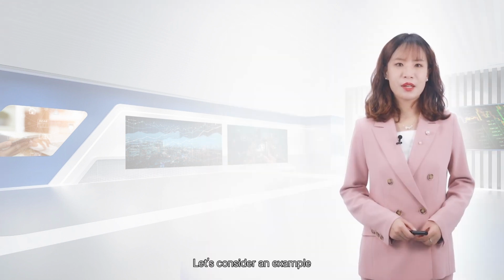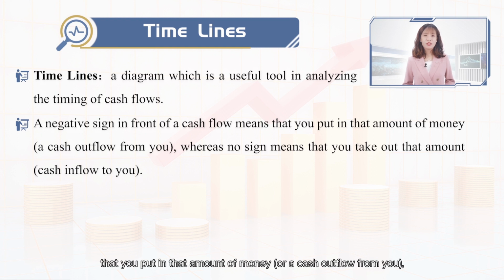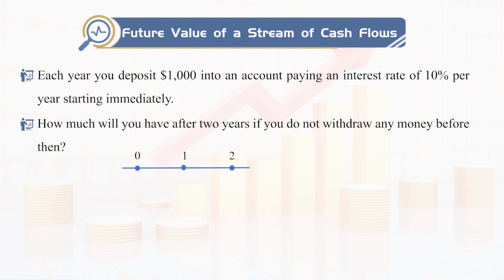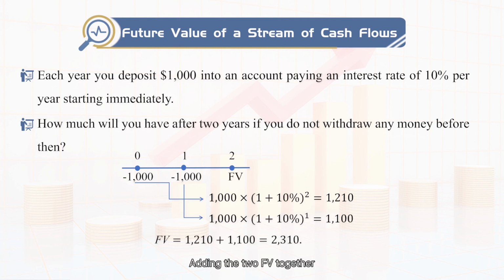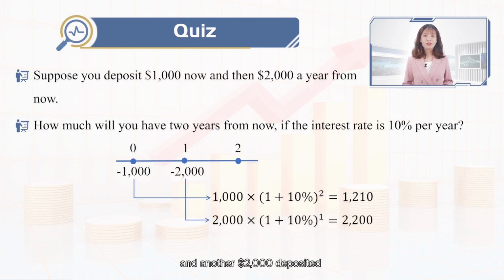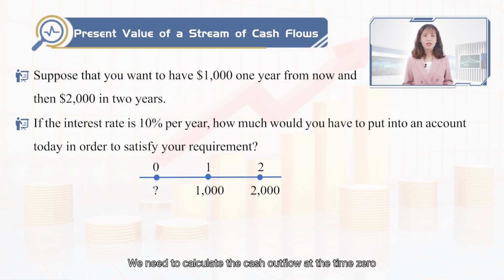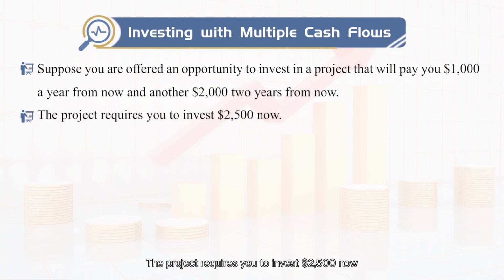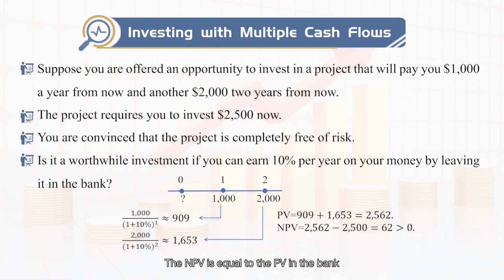4.5 Multiple Cash Flows